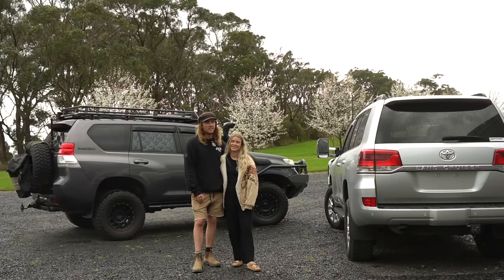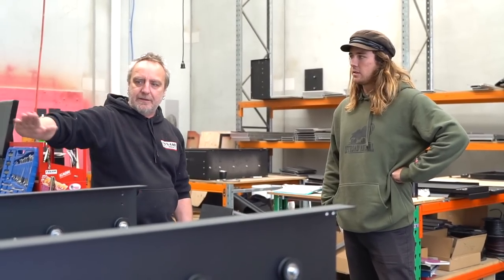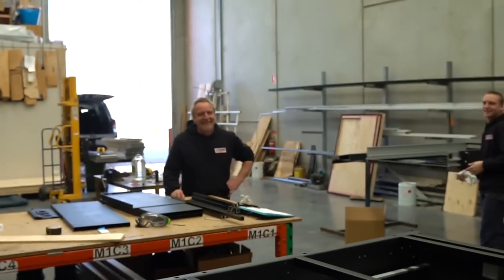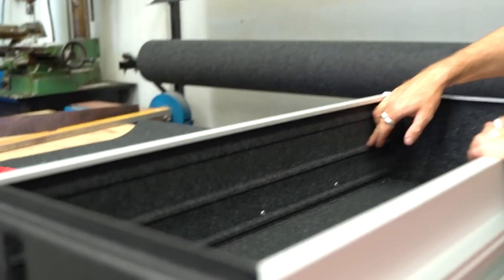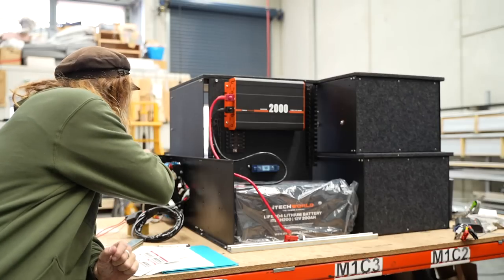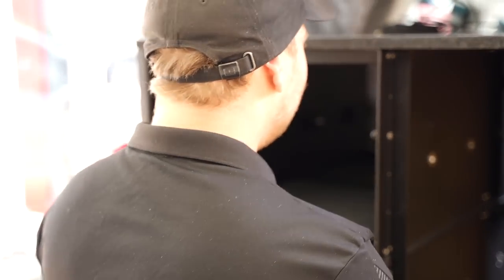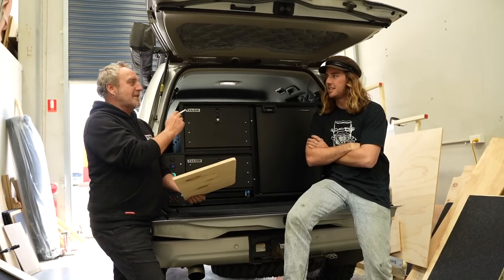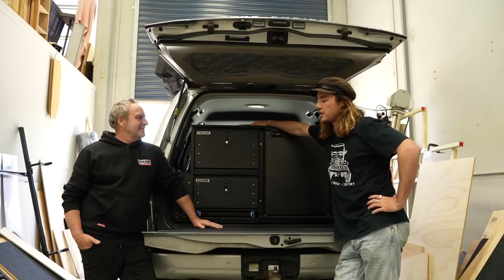MIND BLOWING 4x4 DRAWER & 12V OFFGRID SETUP TANAMI 4wd TRUCK BED CAMPING & 12 VOLT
How to build the ultimate rear drawer system for your 4x4. Truck bed camper, storage and kitchen including 12v and offgrid system. Tanami Drawers are lightweight and perfect for Camping, overloading and touring.

Patrons will receive early videos and shoutouts on our videos. From only $2 a week, you'll be supporting us in huge ways!  Making videos for you is our passion and it is becoming our full-time job while we are on the road. If you enjoy our videos and want to support us even more please feel free to sign up!

If you are interested in an Urban Caravan of any model here is a special Enquiry form for Sarah and Keelan Travels viewers only. Fill out the form to get a fast service response, plus a deal on a new Urban.